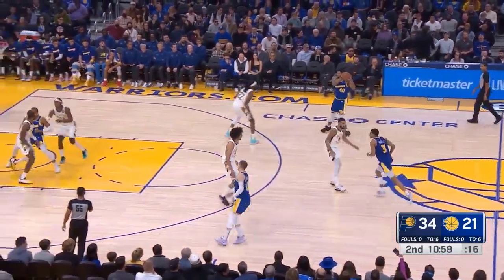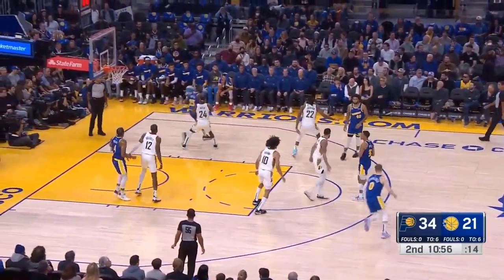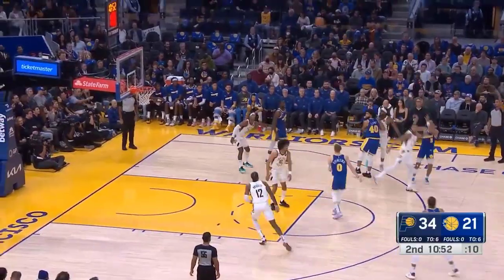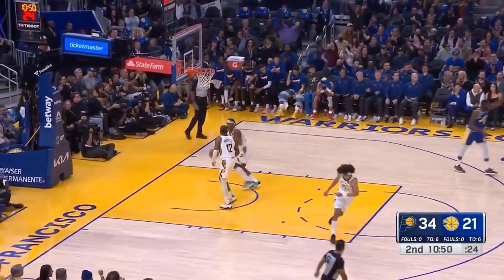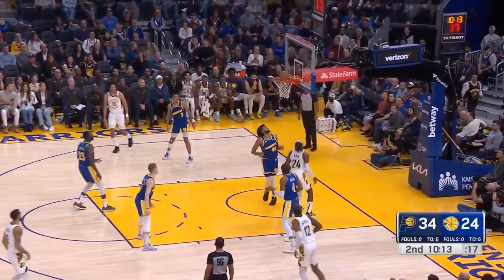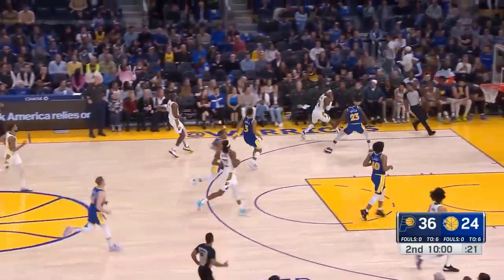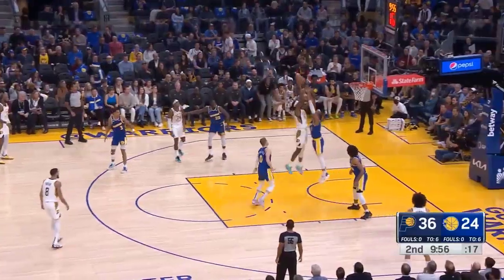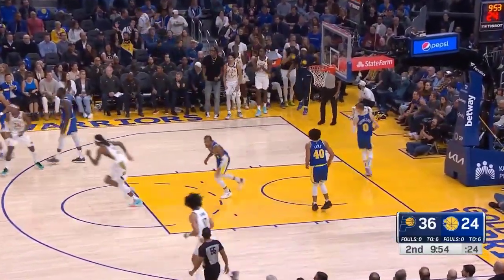Golden State Warriors vs Indiana Pacers Full Highlights 2nd QTR | Dec 5 | NBA Season 2022-23